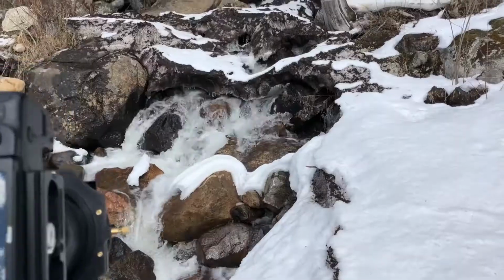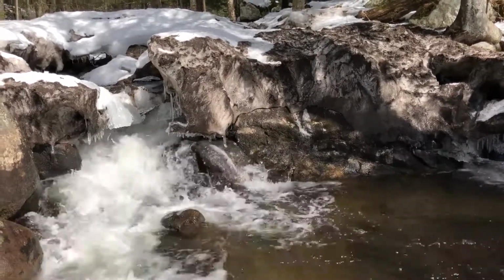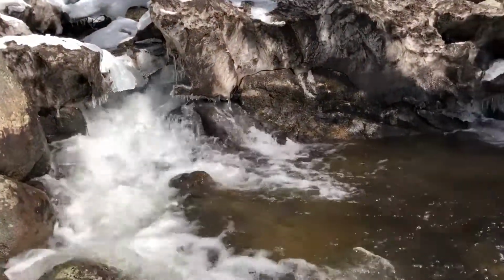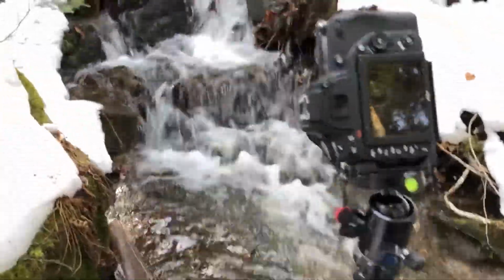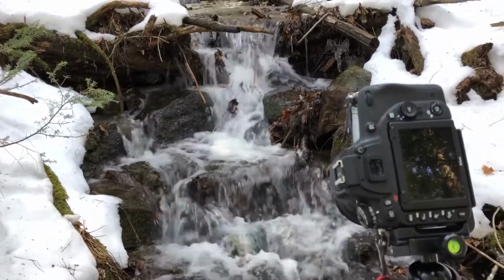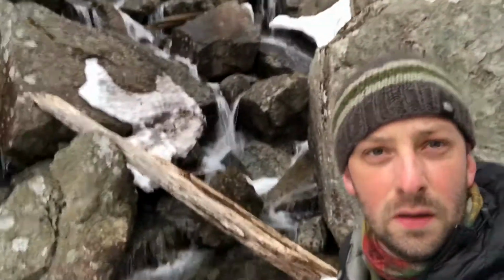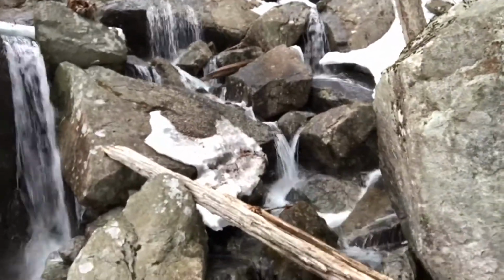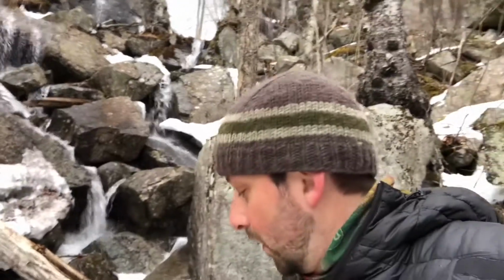Adirondack Streams | Long Exposures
Adirondack landscape photography vlog shooting long exposures on small Adirondack streams.

About me: I am a landscape and conservation photographer based in Saranac Lake, NY. I believe photography is a powerful tool for connecting people to the natural world and inspiring them to be good stewards of the land.

Gear used in this video:

Nikon D750
Nikon 18-35 f/3.5-4.5G
Lee Filters Foundation Kit
Lee Filters Slim Landscape Circular Polarizer
Lee Filters 0.9 ND Soft Grad Filter
Sirui T-2205X Tripod
Sirui G-20X Ball Head
MindShift Backlight 26L
MindShift Filter Hive

Vasque St. Elias GTX Boot